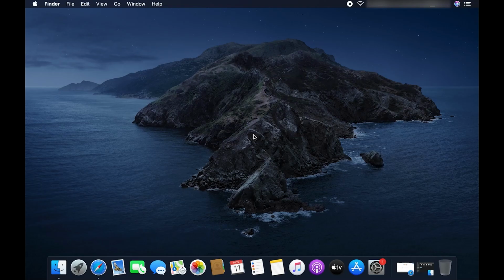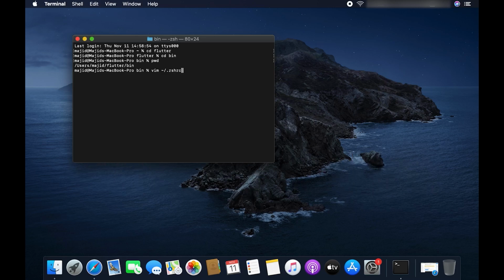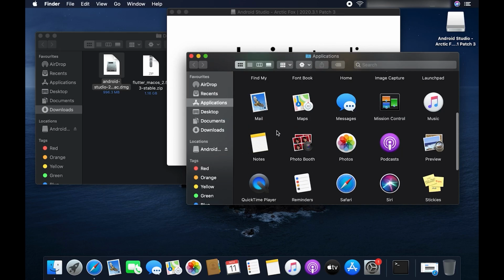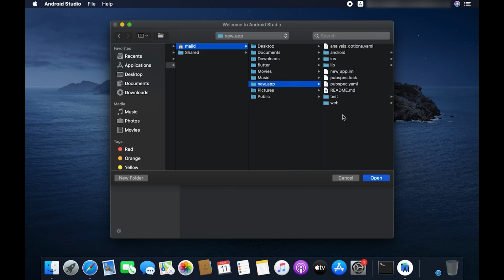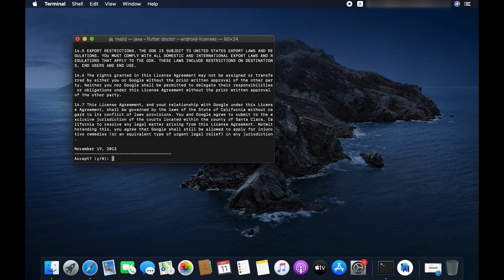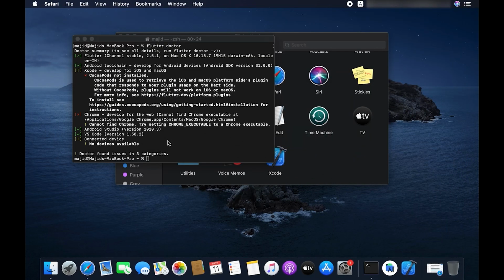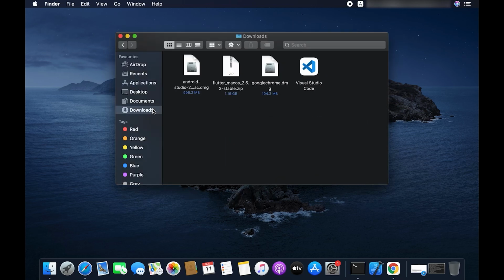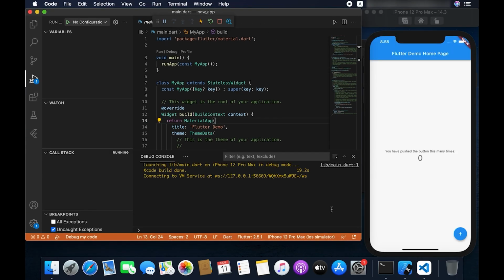How to Install Flutter on macOS 2021| Install Xcode, Android Studio,VS code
in this video ur going to install
flutter
update flutter path
install android studio
setup android studio
create android emulator
install xcode
create ios Simulator
install chrome
install vscode
Create Flutter Package
install cocoapods
fix cocoapods Error

vim  ~/.zshrc

update the path
export PATH="$PATH:`pwd`/flutter/bin"

after installing the xcode run this command

sudo xcode-select --switch /Applications/Xcode.app/Contents/Developer

sudo xcodebuild -runFirstLaunch

to create app
flutter create my_app

to accept Andriod licenses
flutter doctor --android-licenses

to install cocoapods
sudo gem install cocoapods

to open a simulator
open -a Simulator

cocoapods error fix paste this command
cd $(xcode-select -p)/Platforms/MacOSX.platform/Developer/SDKs/MacOSX.sdk/System/Library/Frameworks/Ruby.framework/Versions/2.6/usr/include/ruby-2.6.0

sudo ln -sf universal-darwin20 universal-darwin19

Enable desktop support
flutter config --enable-macos-desktop

Download all files below 1st
Flutter Package